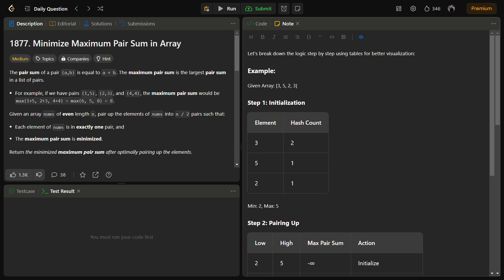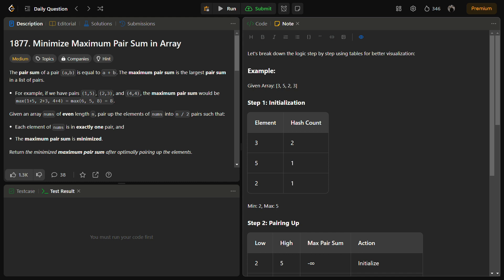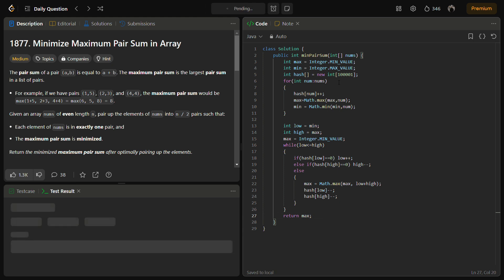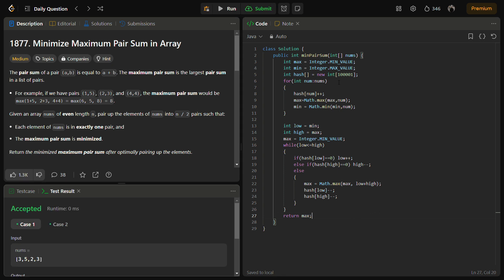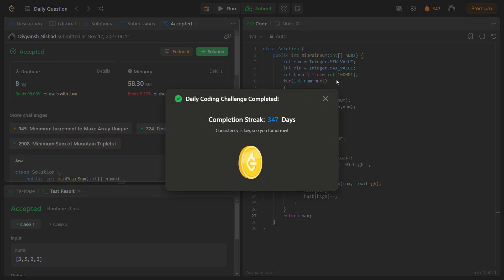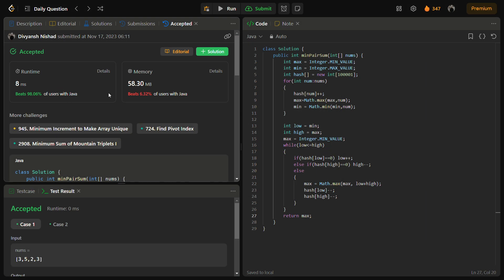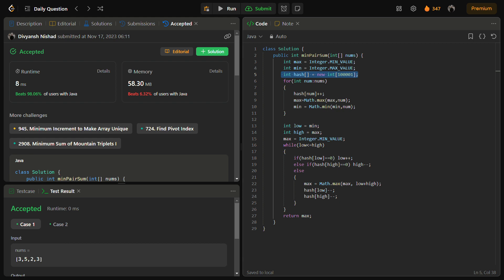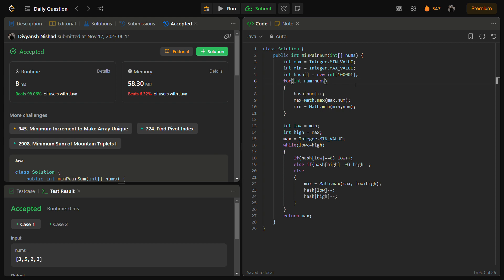✅ Minimize Maximum Pair Sum in Array - Simplest Interview Solution - Hash Count - LeetCode 1877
🚀 Optimizing Maximum Pair Sum: Explained and Implemented! 🚀

In this video, we dive into a powerful algorithmic solution to the "Minimize Maximum Pair Sum" problem. The task is to pair up elements in a way that minimizes the maximum pair sum in an array.

🔍 Understanding the Problem:
We explore the problem statement, discussing the need to strategically pair elements to achieve the desired outcome.

🧠 Intuition and Approach:
Discover the logic behind minimizing the maximum pair sum by pairing the smallest and largest elements iteratively. We break down the algorithm step by step.

🖥️ Code Implementation:
Witness the implementation of the solution in C++, Python, and JavaScript. Understand how the code efficiently handles the pairing process and optimally solves the problem.

📈 Complexity Analysis:
Explore the time and space complexities of the algorithm to gain insights into its efficiency.

👨‍💻 Code Snippets:
Access the complete code snippets in C++, Python, and JavaScript for your reference and practice.

🤓 Learn and Optimize:
Join us in the journey of algorithmic optimization! Enhance your problem-solving skills and algorithmic thinking.

🚨 Stay Updated:
Don't miss out on the latest updates in the world of coding!